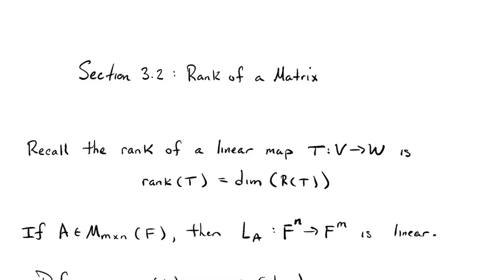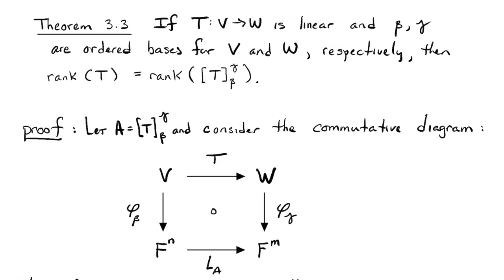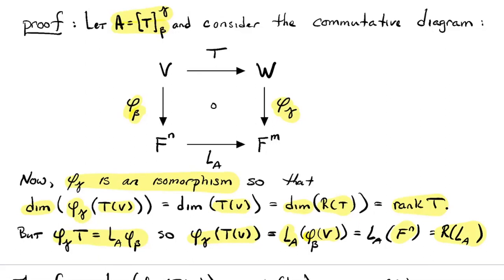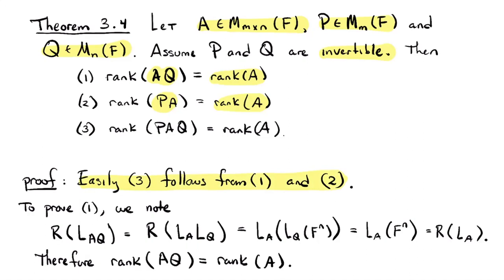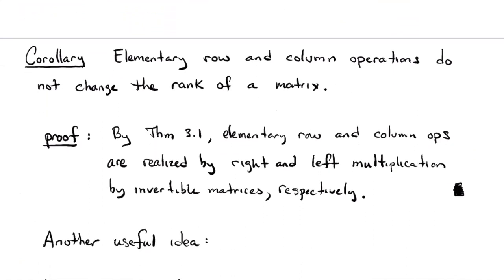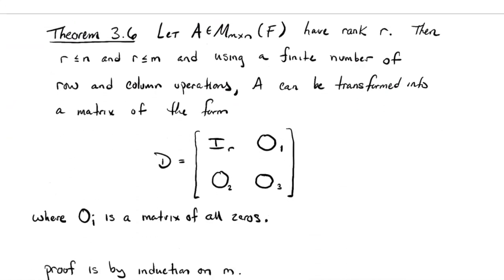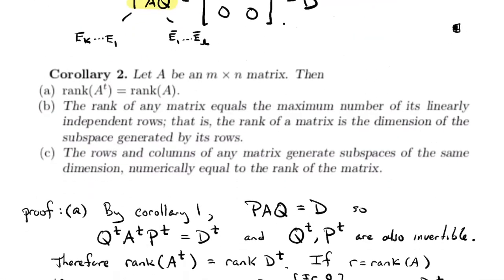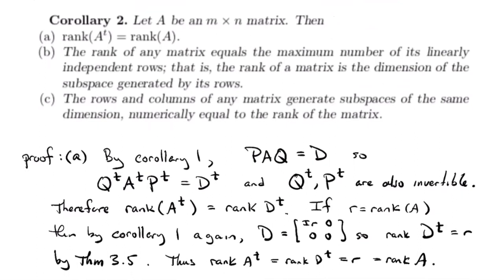MATH 344 - Section 3.2 The Rank of a Matrix